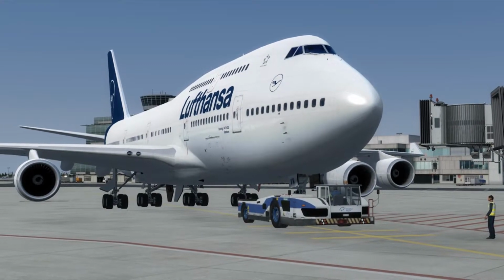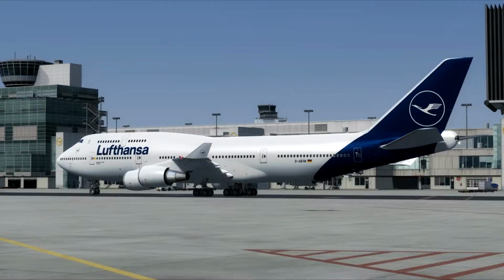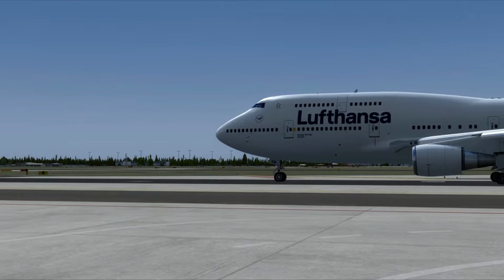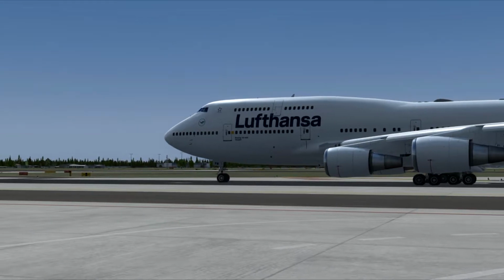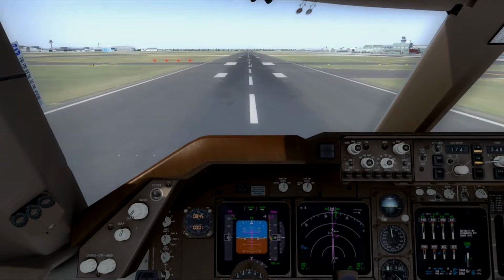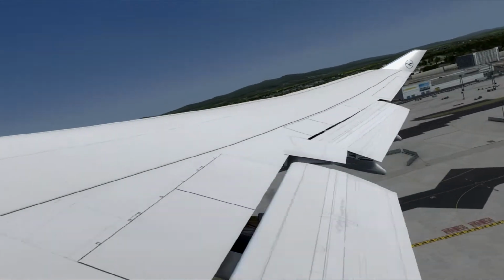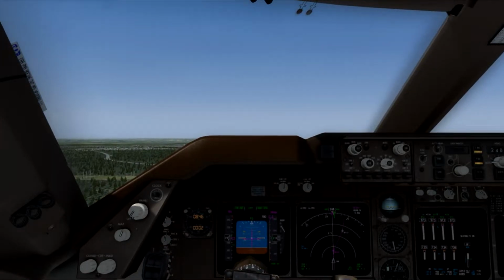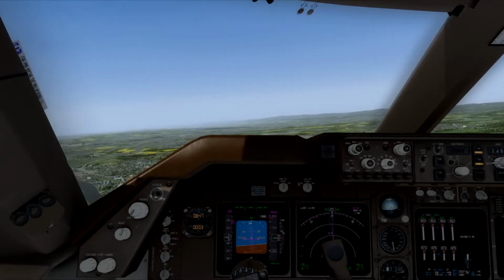[P3D V4.5] HUGE ENGINE RATTLE !!! Lufthansa 490 from Frankfurt to Sea-Tac with IVAO ATC bits !!!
Flight: LH490/DLH490
Departure: Frankfurt am Main (Gate: B26)
Arrival: Seattle Tacoma Intl. (Sea-Tac) (Gate: A9)
Aircraft: Boeing 747-430 D-ABVM "Hessen"
Flight time: 9hrs 30mins (scheduled)

Sorry for the stutters here and there i hope i can upgrade my system soon !

PC Specs and Periferials:

Intel Core i5 6500 "SkyLake" @ 3.2 GHz
Nvidia Geforce GTX 1660 Ti Gigabyte Windforce OC Edition
Kingston HyperX Fury Black 16GB DDR4 @ 2133 MHz
Asrock H110M-DGS Motherboard
2 TB Disk space
Samsung LED Tv Monitor (T28E310EW) 28" @ 1366x768 @ 60 Hz
Saitek X52 Joystick and Throttle
Trust GXT Izza mouse
Genius K10 gaming keyboard

Addons:

Main sim: Prepar3D v4.5
REX Skyforce 3D for wx engine as well
ORBX FTX Global and OpenLC EU & North America
FSDT GSX w/ Level 2 Expansion
Chaseplane
PMDG 747
Aerosoft Frankfrut Professional
Taxi2Gate Seattle Tacoma